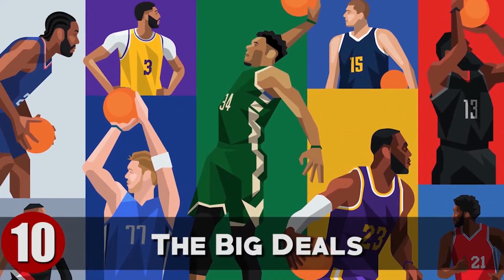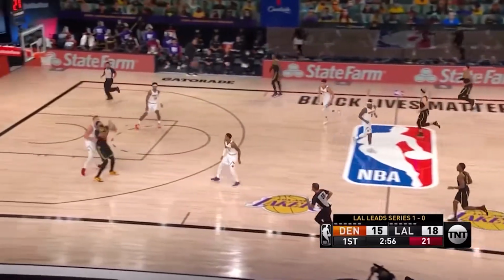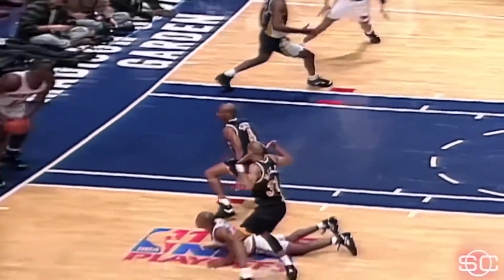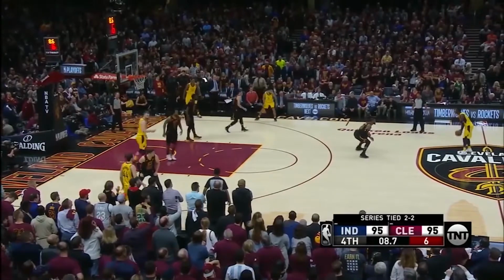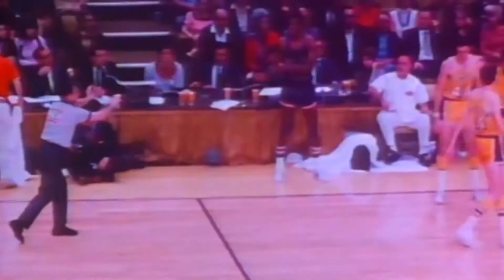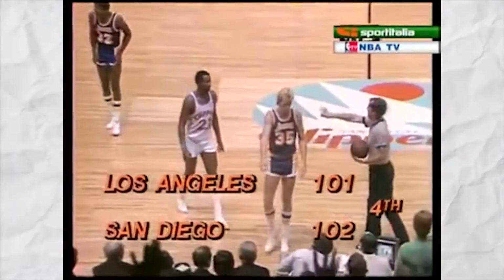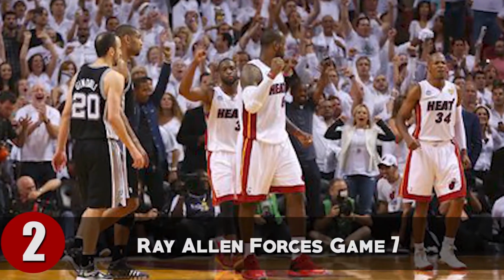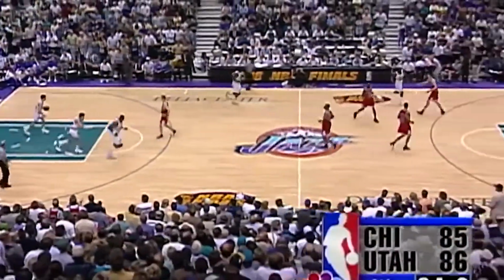9 Most Clutch Plays In NBA History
In today's video, allow us to show you the 9 most clutch plays in NBA history. One of the misunderstood words in professional basketball is the word "clutch". Many players are convinced that it exists, and some don't. And others find themselves saying the truth lies somewhere in the middle.

The NBA is known for games that can take a turn unexpectedly in the last few seconds. Even with less than 10 seconds left, a team can never be counted out since there are plenty of chances in winning a game. However, shooting points inside the court is hard. The pressure starts on the shooter and it sometimes gets intense because the general public sometimes might not be able to comprehend what a player is going through at that point. Be sure to watch the whole video and take a look at the 9 most clutch plays in NBA history.

I do not take any ownership of the music displayed in this video. Ownership belongs to the respected owner(s). Ownership belongs to the respected owner(s).